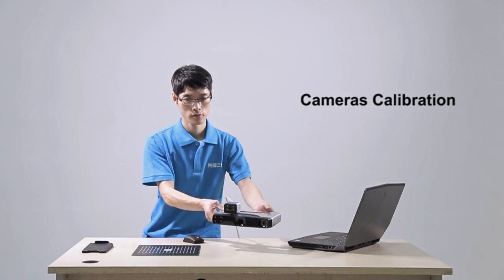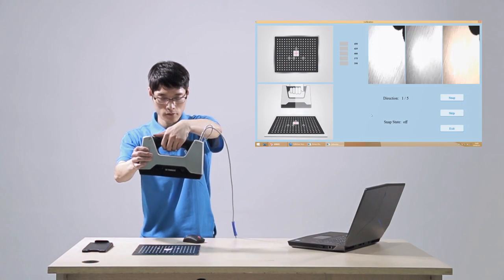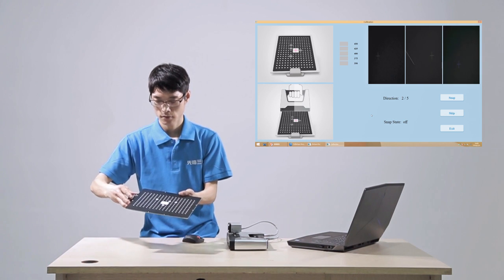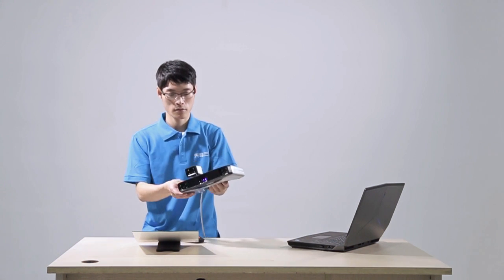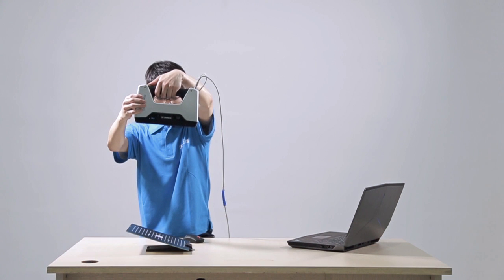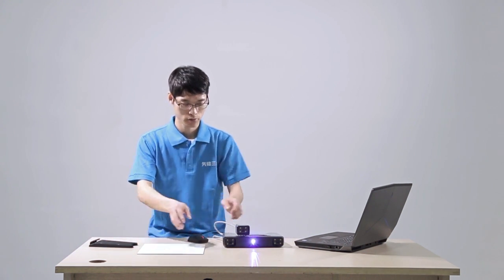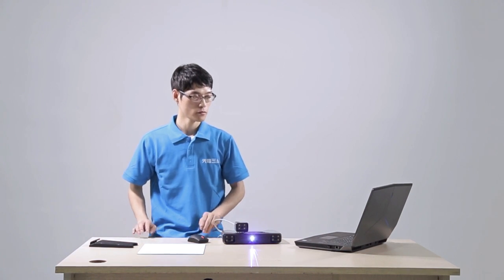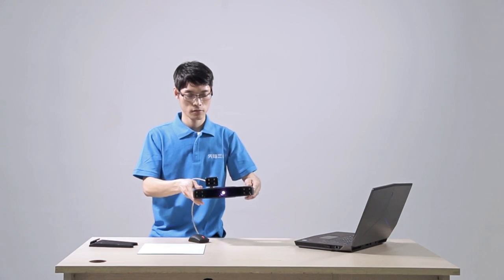EinScan-Pro 3D Scanner Calibrating Process - SHINING 3D Digitizing Solutions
Camera calibration
After software installation, before we start our first scan, we need to do calibration. Please take out the calibration board, and board support. Make sure the scanner is well connected.

Open the software, click calibrate. Following the interface instructions, hold the scanner in the your hand and let the color camera side facing to you, placing the calibration board position according to the software guidance, press “start” button on camera to turn on the capturing, so “snap state” in the software turns to “ON”. Then, checking the cross image projected from scanner should direct to white frame on the board.Next, we hold the scanner moving up and down at a constant speed till all the boxes, which are symbol of different distance turn into green.

The software will automatically go to next position, and show the next position direction, we just follow the directions as shown and finish the capture as the last step. There will be 5 different positions capturing for camera calibration. And software will calculate automatically after 5 positions are all captured.

HD calibration
After camera calibration, please turn over the calibration board to place the opposite white side up flat on the table, let the color camera side facing to you. Press “start” button on camera to turn on the capturing, so “snap state” in the software turns to “ON”. Holding the scanner moving up and down till all the boxes on the right turn green. Please pay attention that all lines out should shoot on the white board. And software will calculate automatically after all boxes turn green.

White balance
Keep the white side of the board on the table, press”start” button, hold the scanner moving up and down till the scanner moving to the distance just overlapping the blue box on the right, the white balance is done. Software will point out if white balance is succeed, and software will be closed automatically.